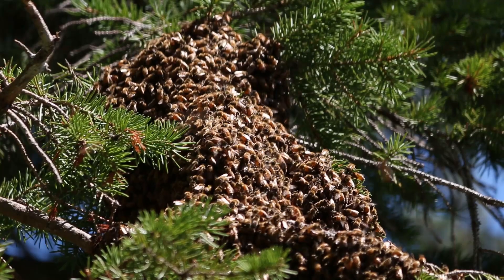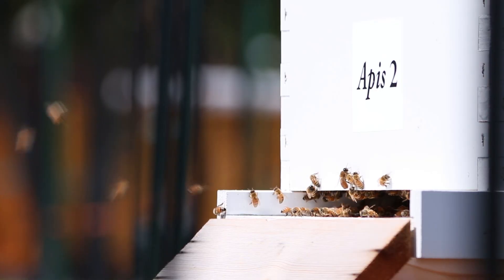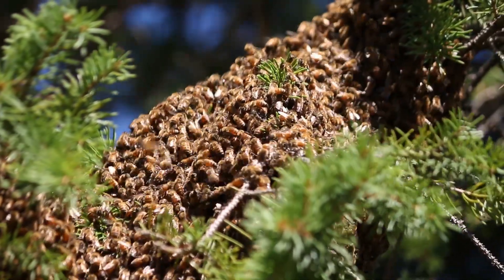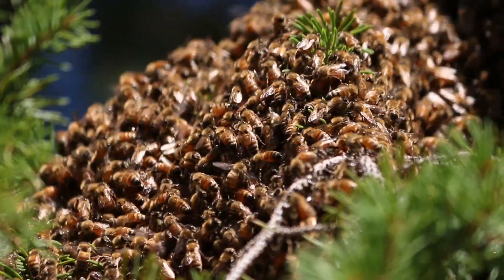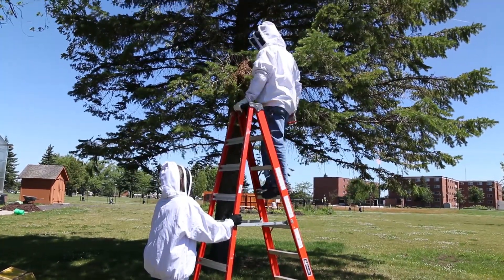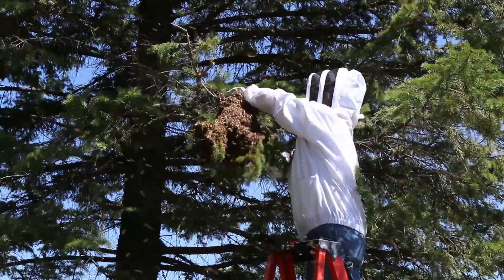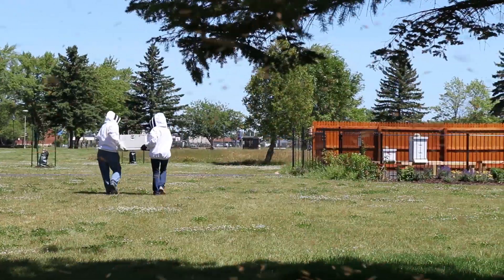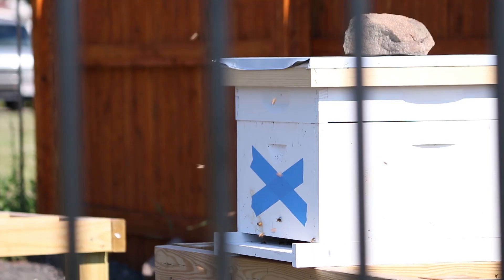UW-Superior | Bee Swarm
UW-Superior's new apiary experienced a late season bee swarm on July 29th. Dr. Edward Burkett explains what happened.